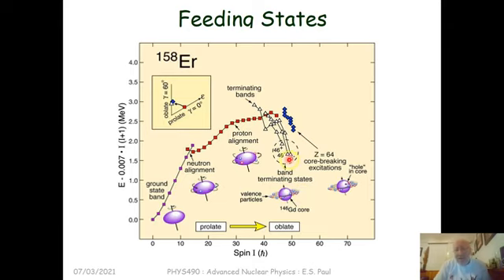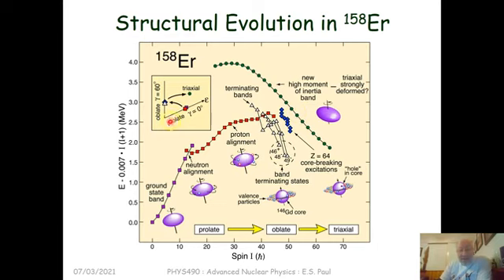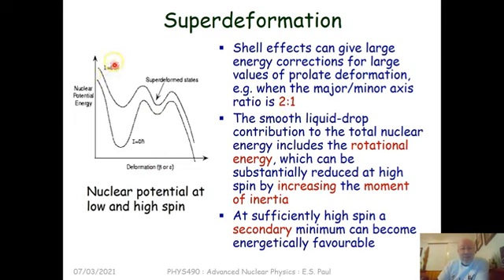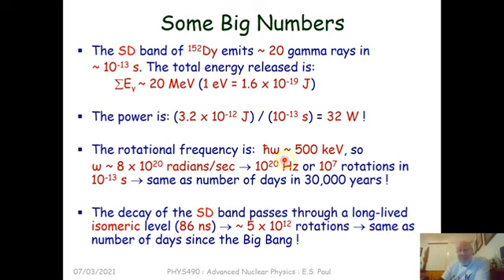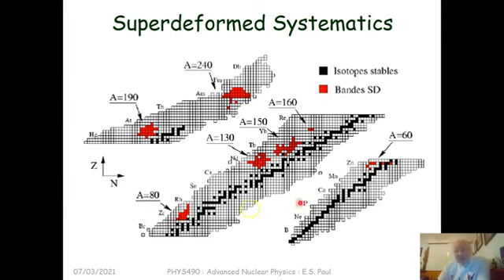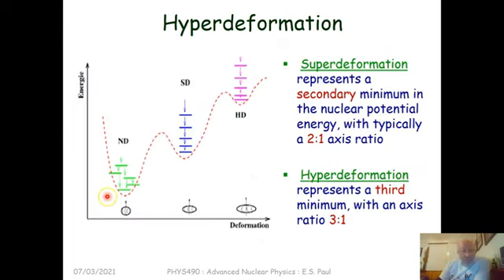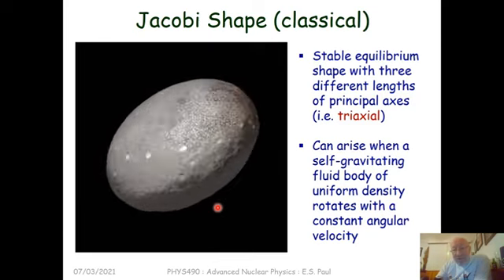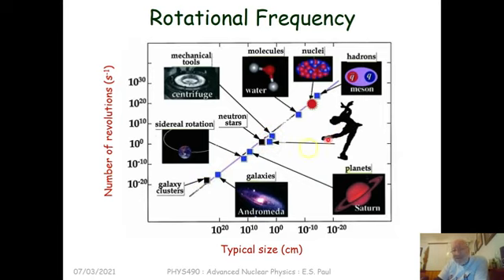Chapter09 2 Ultrahigh spin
Erbium-158 the ultimate nucleus!